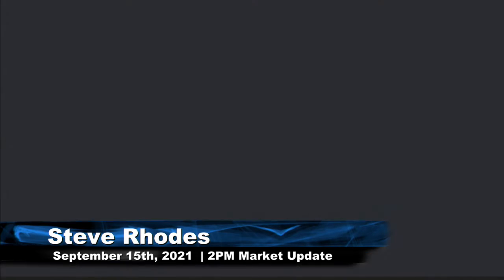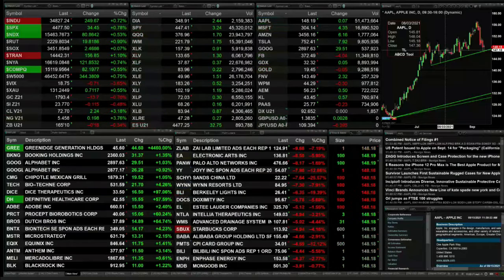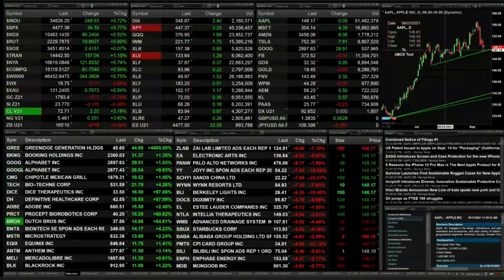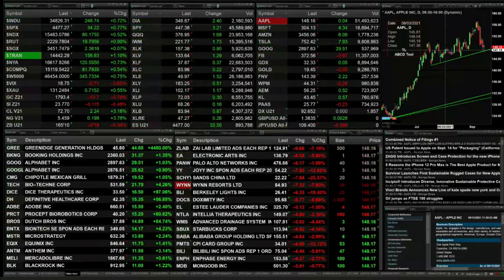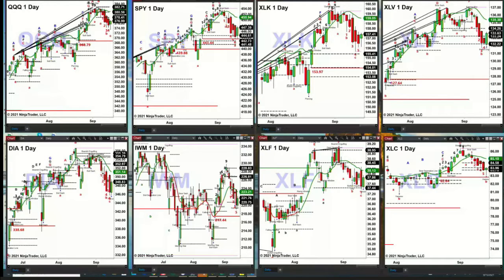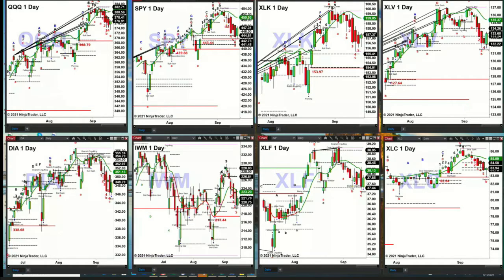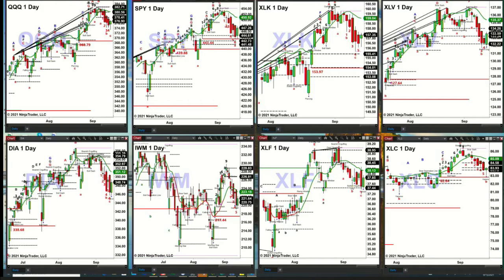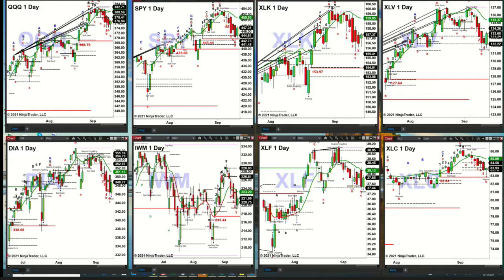September 15th, 2PM Market Update on TFNN - Educating Investors